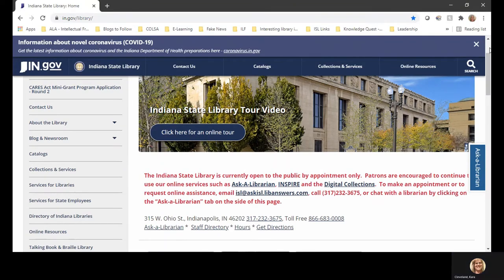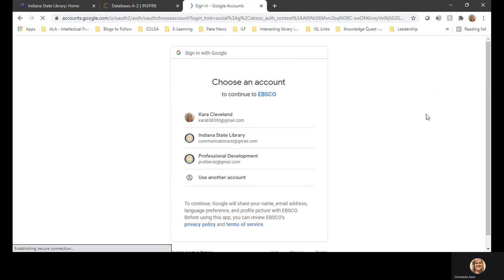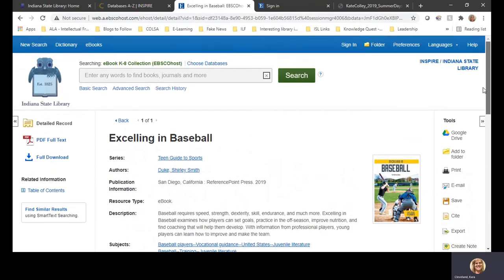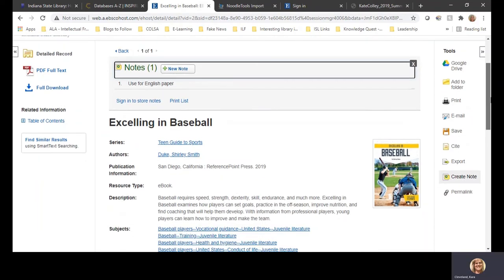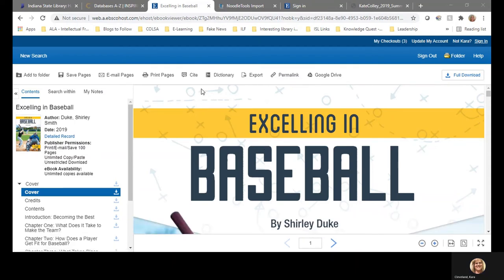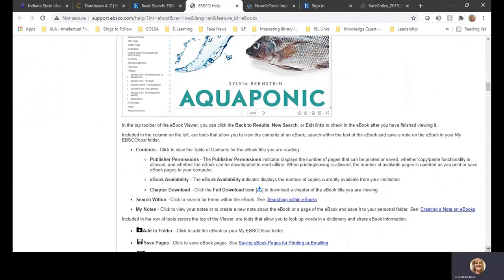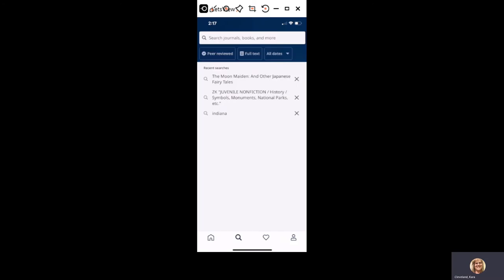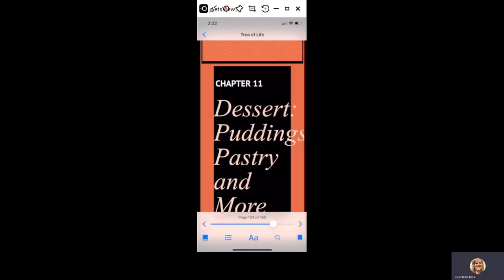EBSCO eBooks and the EBSCO App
Learn about the new EBSCO eBook collections for school and public libraries.  There will also be a demonstration of the EBSCO app so that you can install the app on your mobile device and begin using it to search INSPIRE on the go.